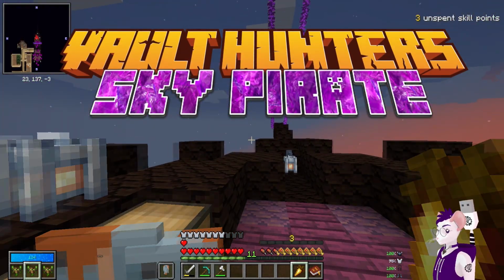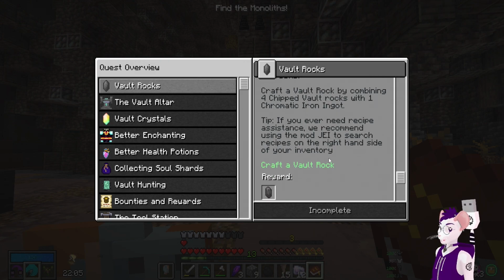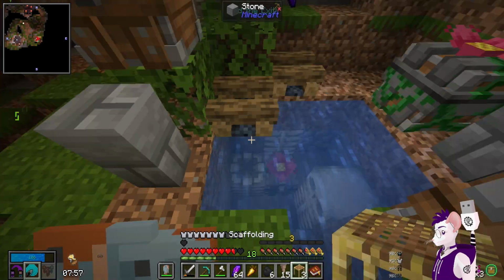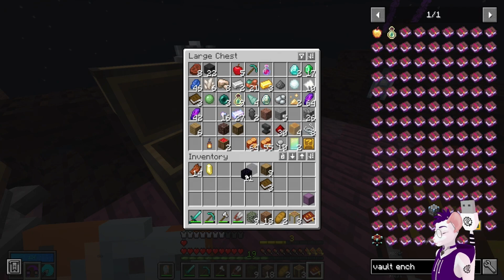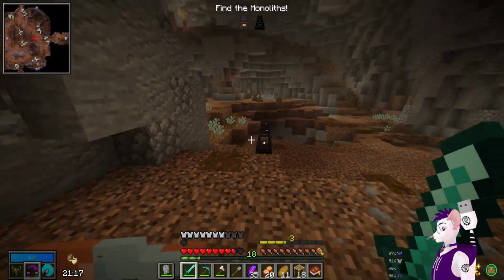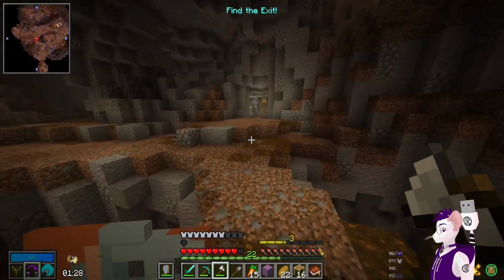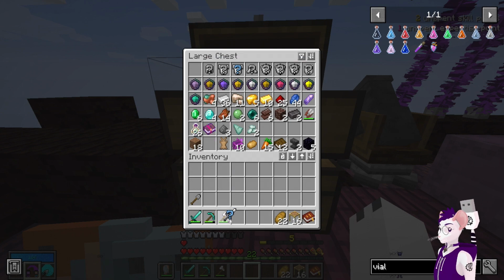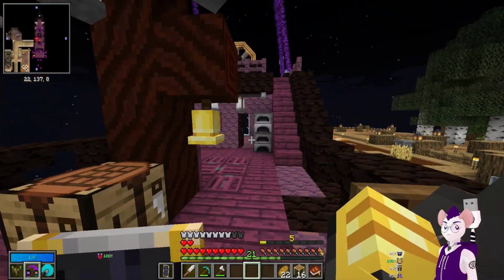[Vault Hunters - Sky Pirate 2.0] - [Ep 2] : X and X and Why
Vault Hunters is a carefully, expertly crafted Minecraft modpack, which sends you into mysterious vaults for fortune and glory, where you risk the equipment you bring in, and keep the loot you take out. Extraction looter gameplay with intricate crafting, rpg, ability, and other systems all weaved together!

We continue the early vaults with style and...still a bit of getting lost.

Recording Date : April 30, 2023
Fast Forward Music by   @teknoaxe